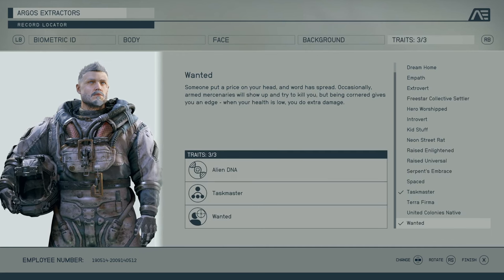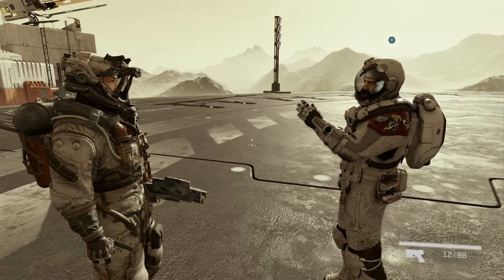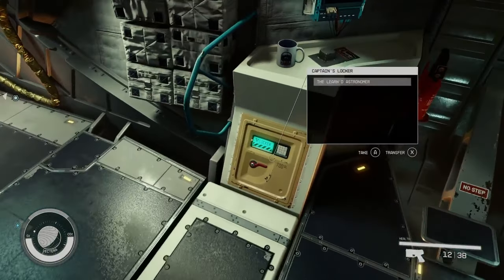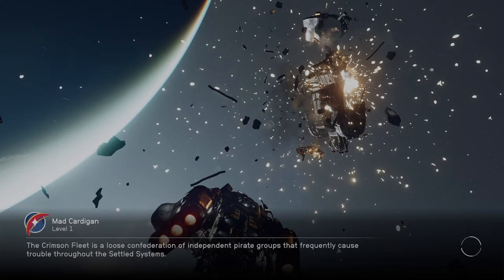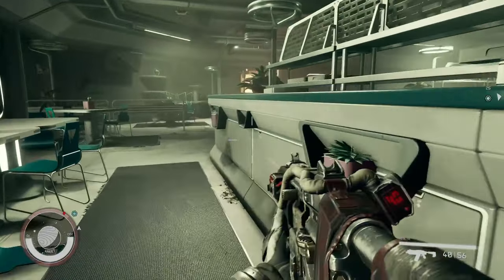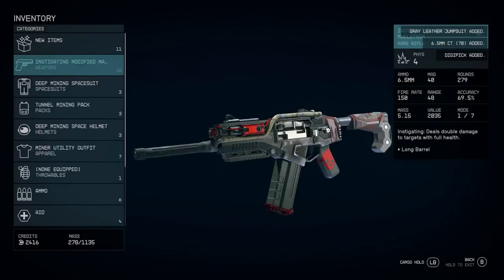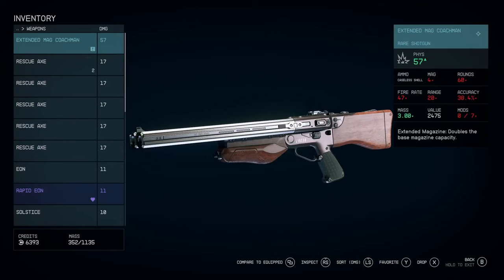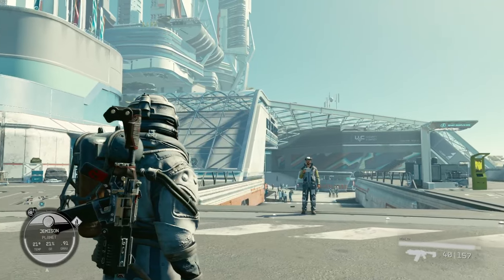Prepare to be Starfelt! - Starfield - CTG! - Part 1